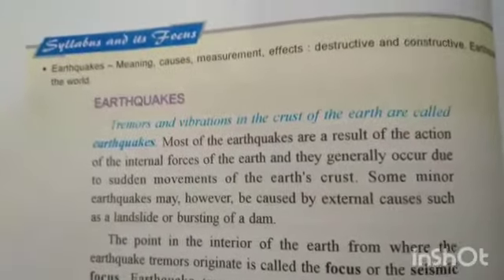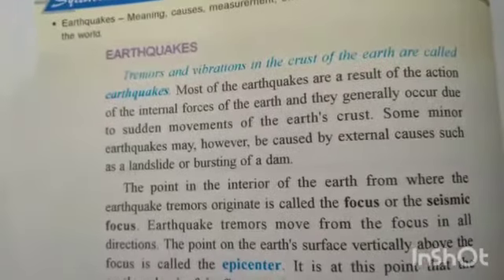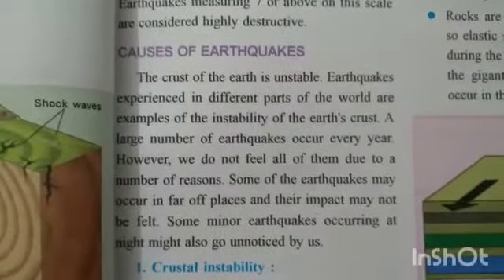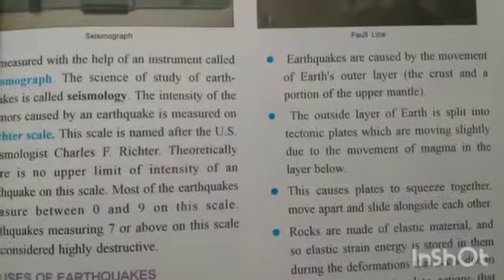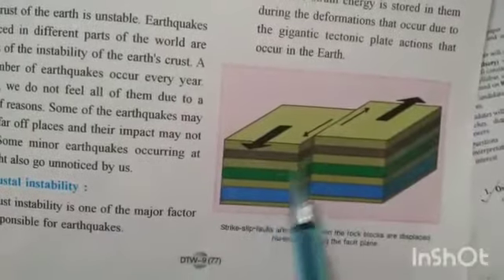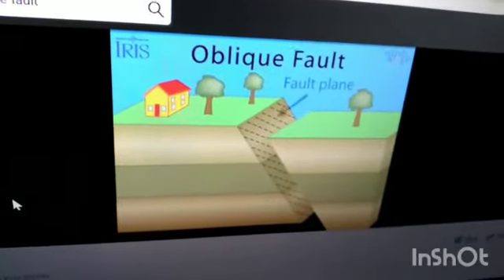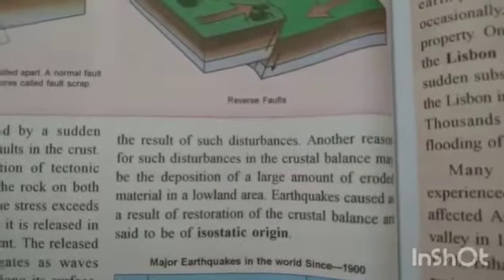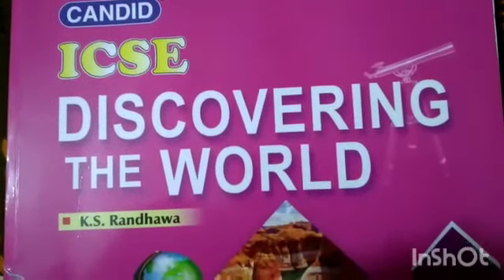CLASS:- IX(Ninth) "GEOGRAPHY" CHAPTER - 8 (Part - 1)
"EARTHQUAKES"
From "ICSE Discovering The World"
Book - 9
By:- Mrs. Shalini Thapa